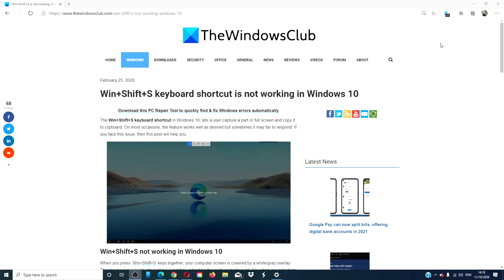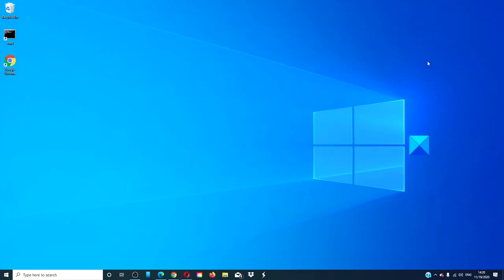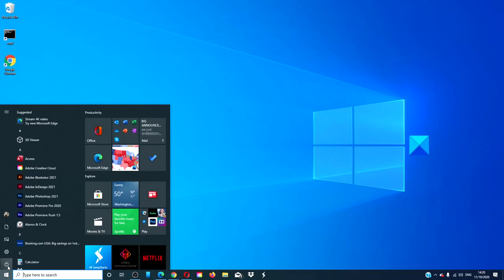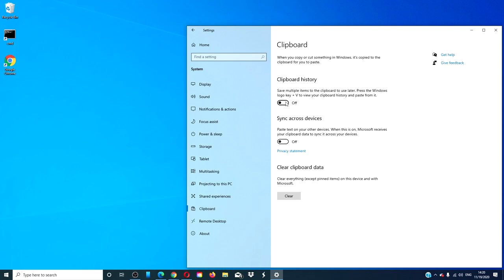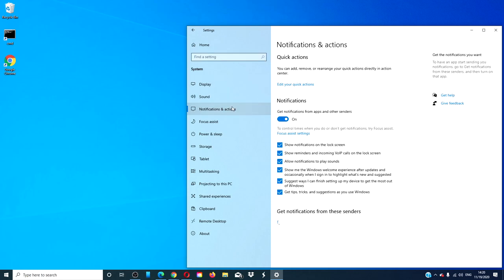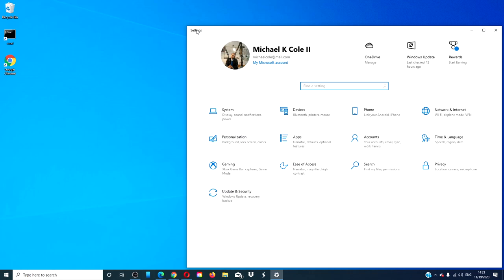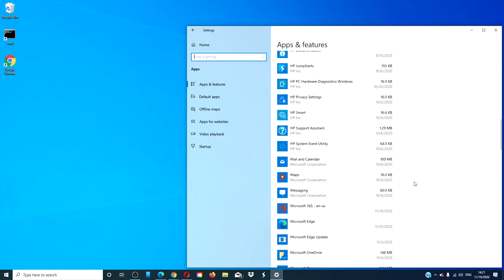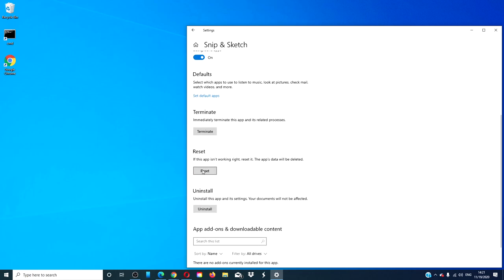Win+Shift+S keyboard shortcut is not working in Windows 10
The Win+Shift+S keyboard shortcut in Windows 10, lets a user capture a part or full screen and copy it to clipboard. On most occasions, the feature works well as desired but sometimes it may fail to respond. If you face this issue, then this post will help you.

When you press ‘Win+Shift+S’ keys together, your computer screen is covered by a white/gray overlay. The mouse cursor turns into a plus (+) symbol, indicating the capture mode is on. So, when you select an area and release the cursor, the selected screen area is automatically copied to the clipboard. However, when you don’t see this happening, here is what you need to do:

1] Enable the Clipboard history toggle

2] Check Snip & Sketch toggle

3] Reset Snip & Sketch.